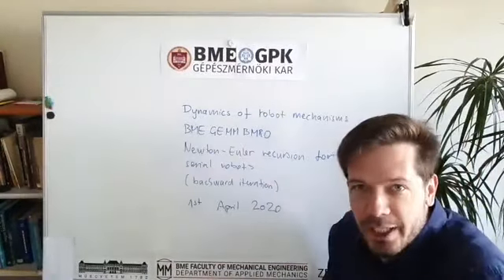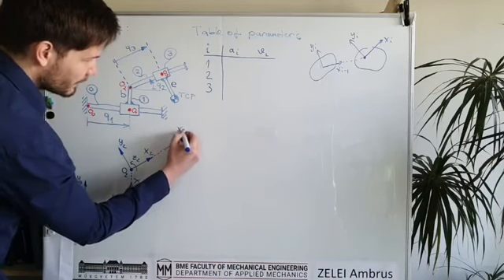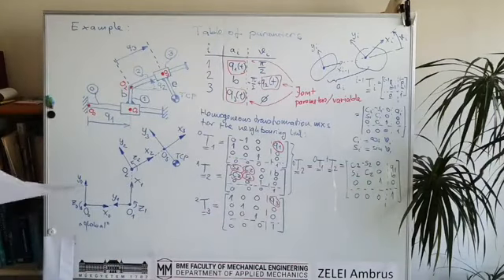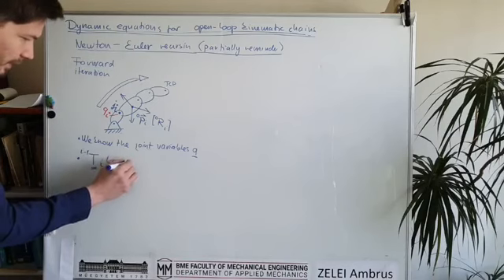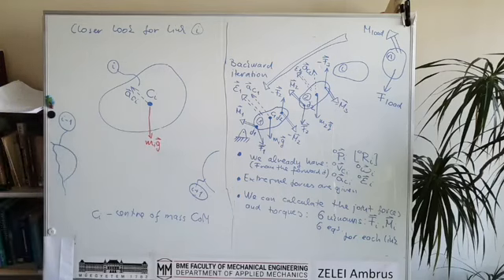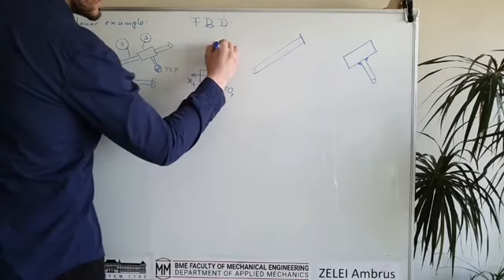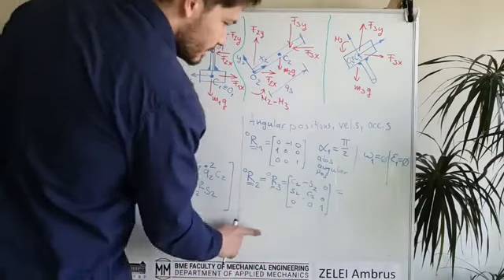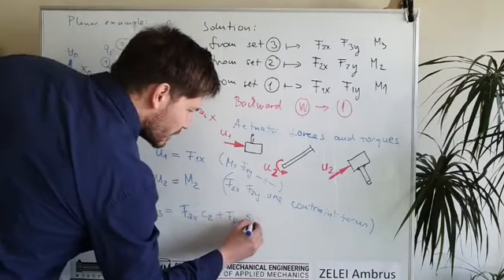Dynamics of robot mechanisms / Robotmechanizmusok dinamikája (BME GEMM BMRO) 20200401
Lecture on Newton-Euler recursion of serial robots: calculation of joint forces in backward iteration step